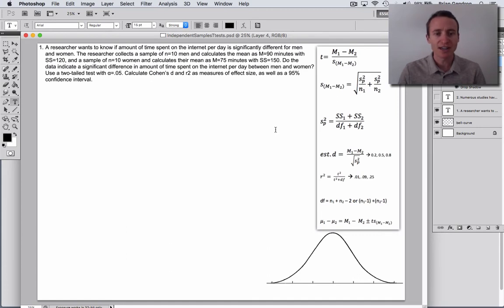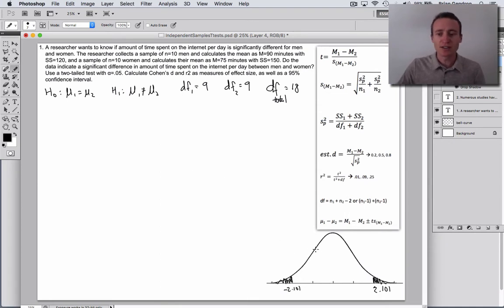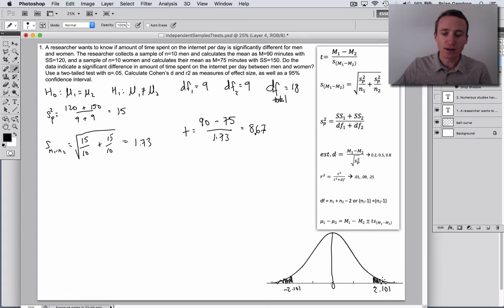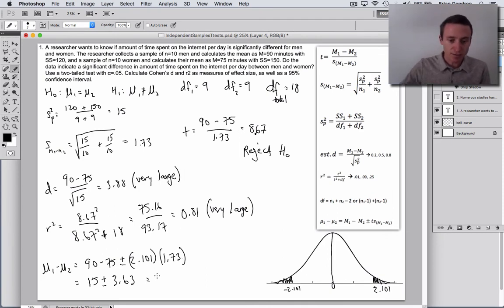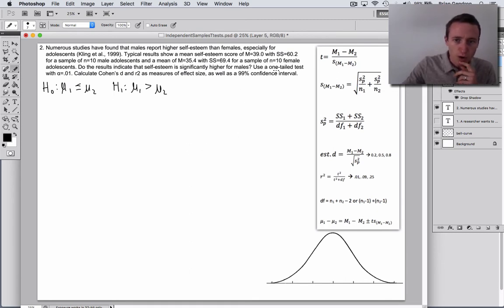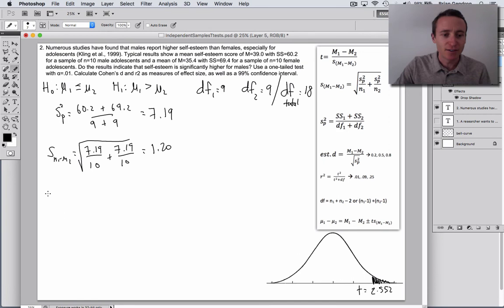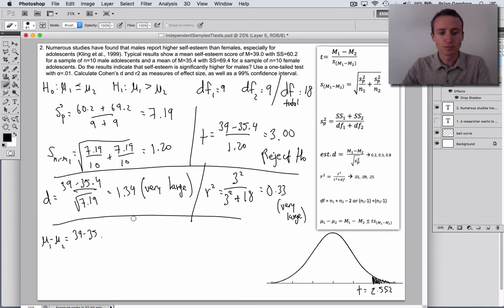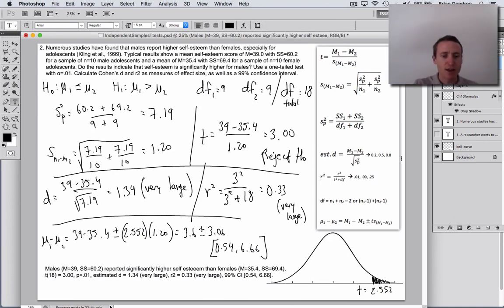STAT1 - Independent Samples T-Tests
Watch this video to see me attempt to solve the following questions (adapted from questions at the end of chapter 10 in the textbook):

1. A researcher wants to know if amount of time spent on the internet per day is significantly different for men and women. The researcher collects a sample of n=10 men and calculates the mean as M=90 minutes with SS=120, and a sample of n=10 women and calculates their mean as M=75 minutes with SS=150. Do the data indicate a significant difference in amount of time spent on the internet per day between men and women? Use a two-tailed test with α=.05. Calculate Cohen’s d and r2 as measures of effect size, as well as a 95% confidence interval.
2. Numerous studies have found that males report higher self-esteem than females, especially for adolescents (Kling et al., 1999). Typical results show a mean self-esteem score of M=39.0 with SS=60.2 for a sample of n=10 male adolescents and a mean of M=35.4 with SS=69.4 for a sample of n=10 female adolescents. Do the results indicate that self-esteem is significantly higher for males? Use a one-tailed test with α=.01. Calculate Cohen’s d and r2 as measures of effect size, as well as a 99% confidence interval.

NOTE: There is a minor error in this video for problem #2. Instead of SS=69.4, I accidentally use 69.2. This does not drastically change the results, but if you are wondering why my calculations are slightly off, it is because of this mistake.